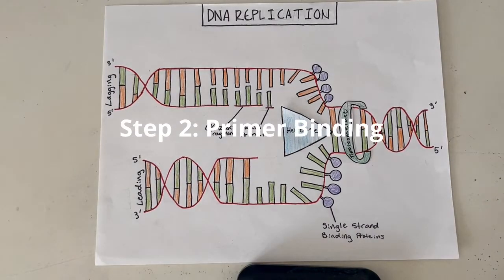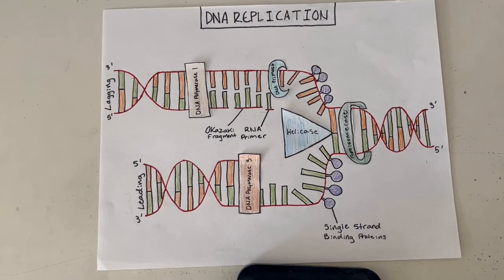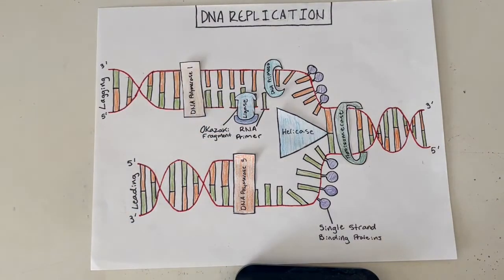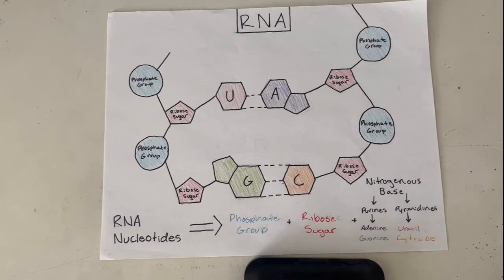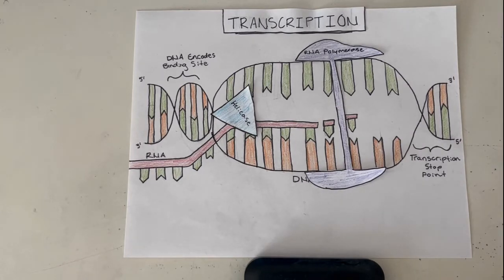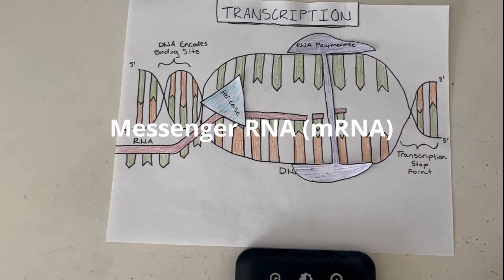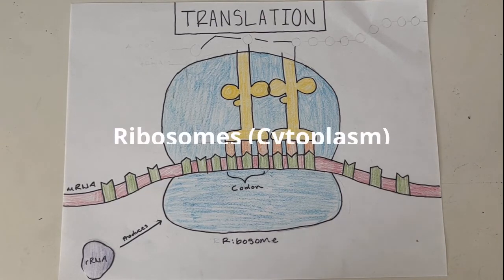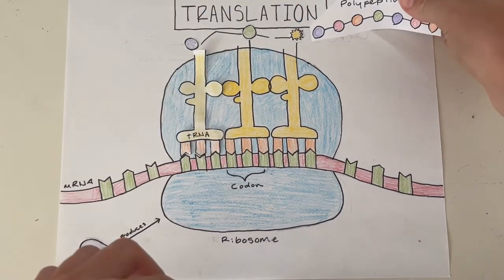Central Dogma Modeling Project